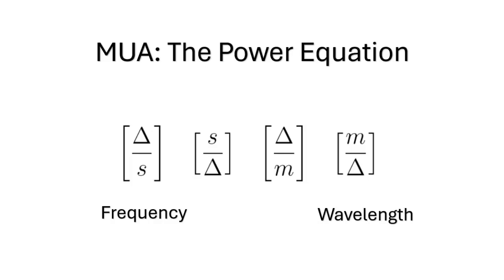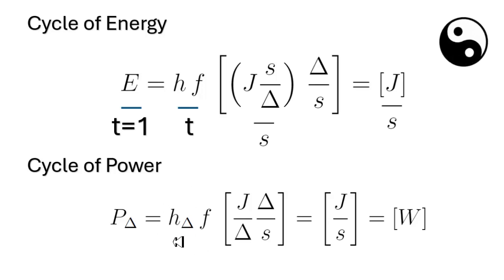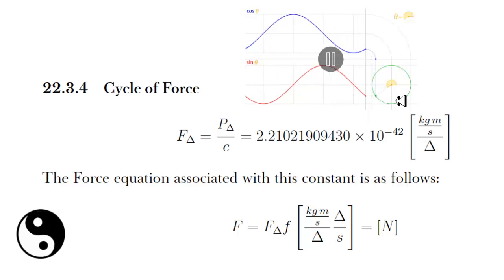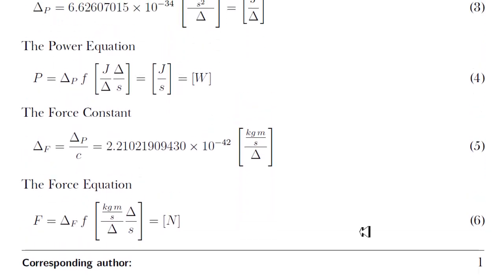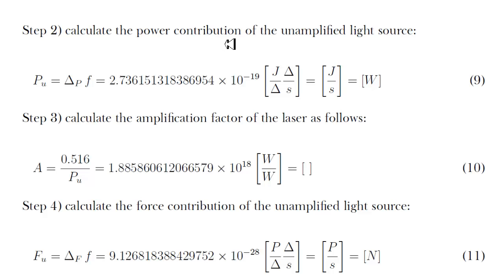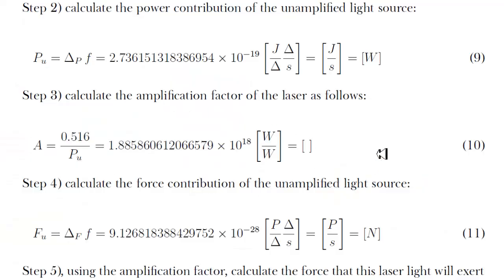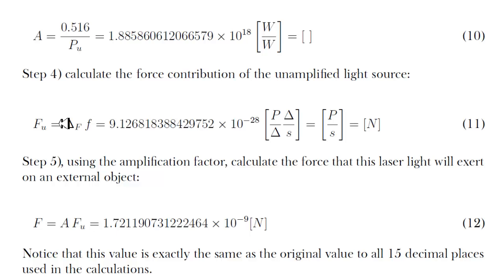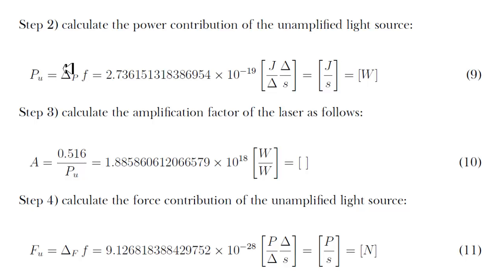THE POWER EQUATION: A Real Life Example (Normal Voice)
Third time's charm. This is the same video as the previous video, but without the chipmunk voice. This time, I hope I picked the right video.